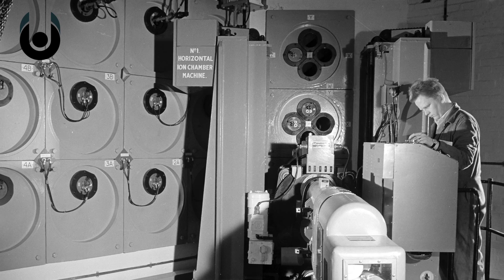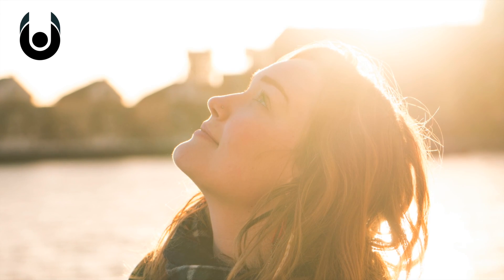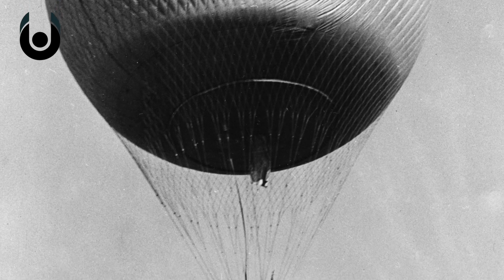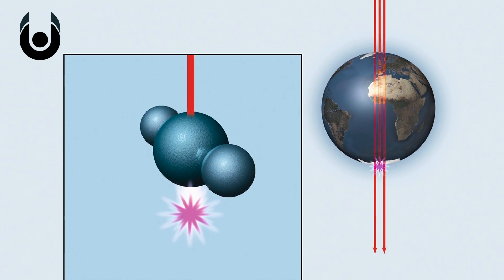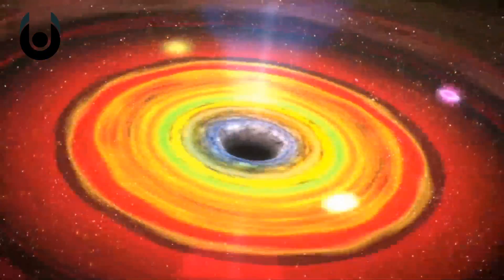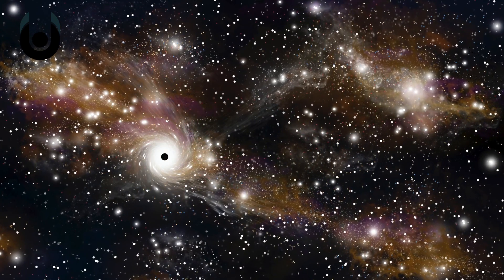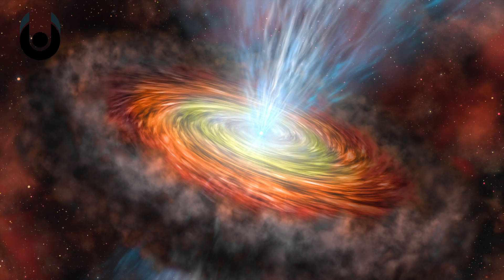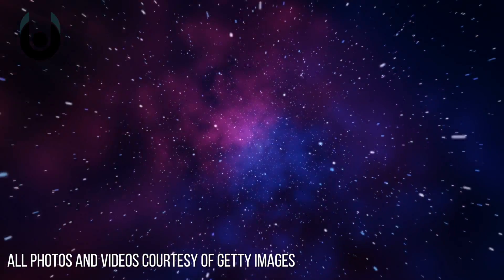What is the Ghost Particle? | Unveiled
Want more incredible content from Getty Images? Be sure to check out their

Are you a sucker for particle physics? Do you look at the world and wonder how it came to be? Have you heard rumours of the 'Ghost Particle', but you're not quite sure what all the fuss is about? In this video, we unpick the theories surrounding the fabled 'Ghost Particle', to shine some light on a scientific discovery that could change everything we know about life itself.